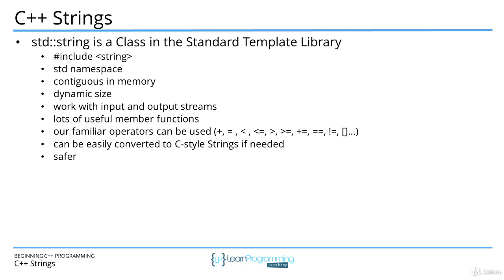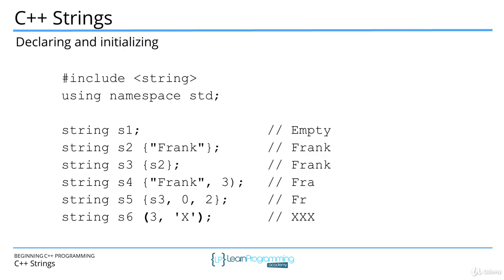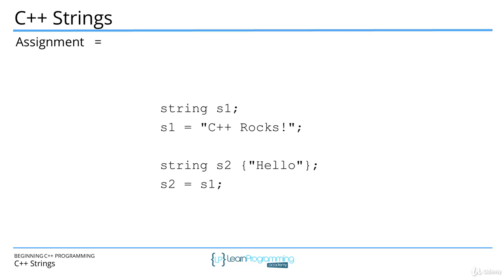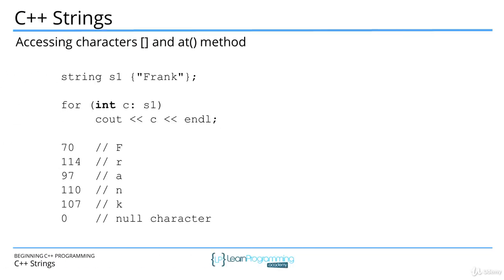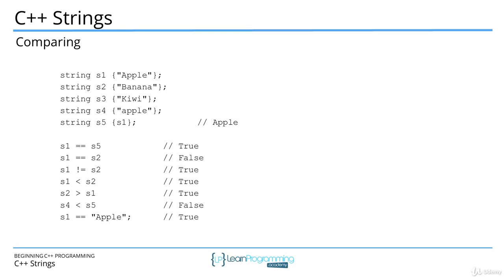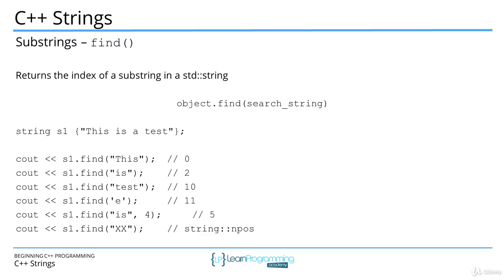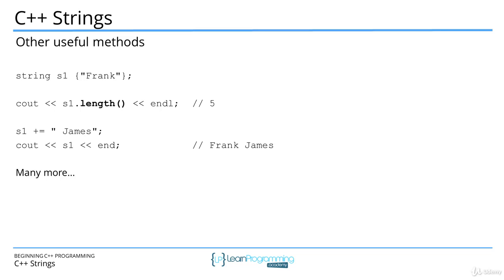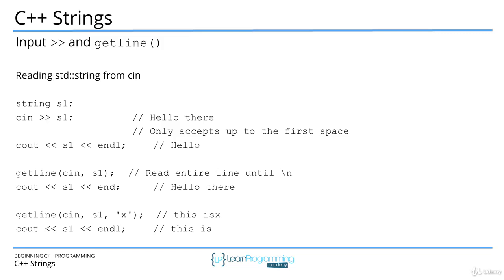C Strings in c++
Hello Friends,